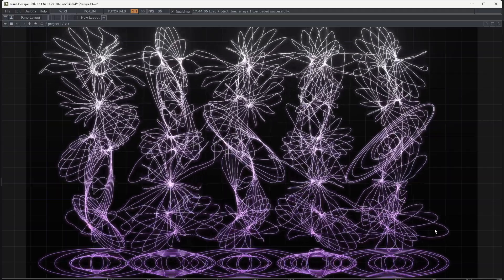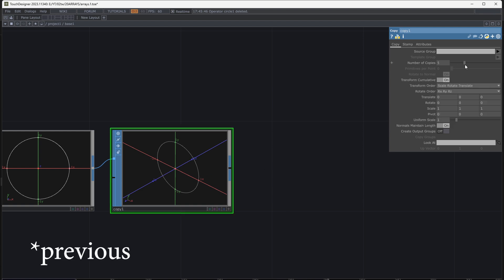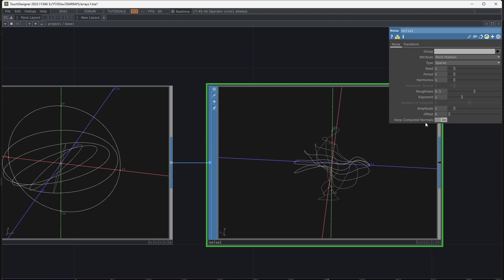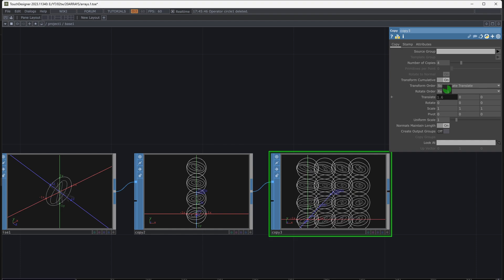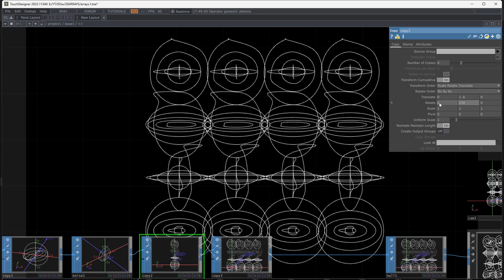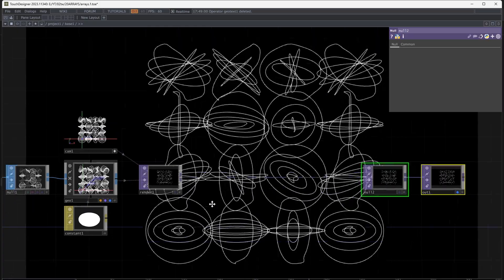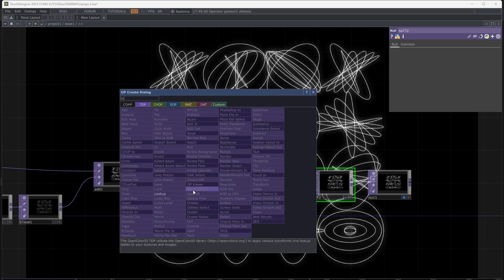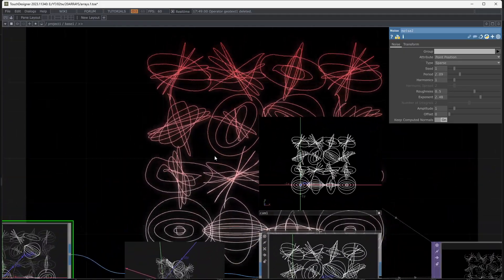I used copy SOP to create this visual - TouchDesigner tutorial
In this video I use some copy SOP to generate a visual with different shapes.